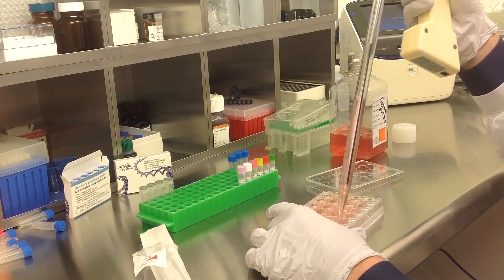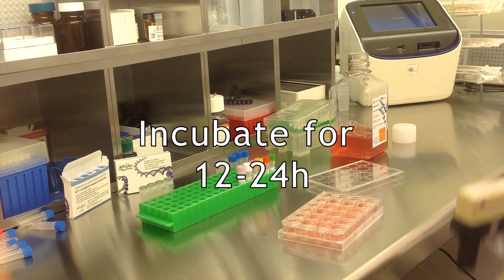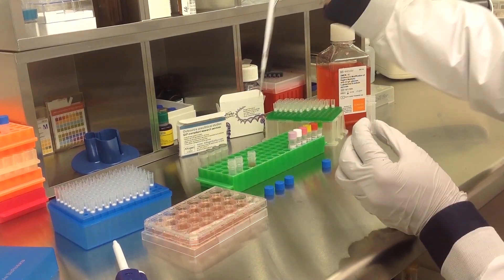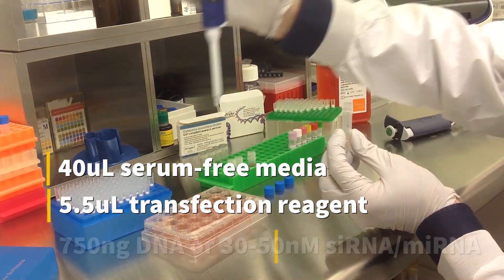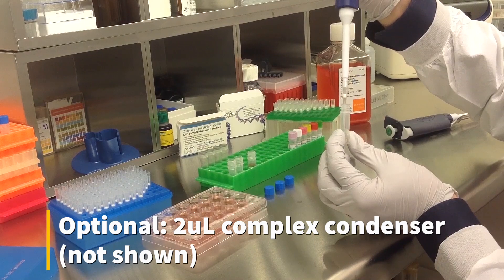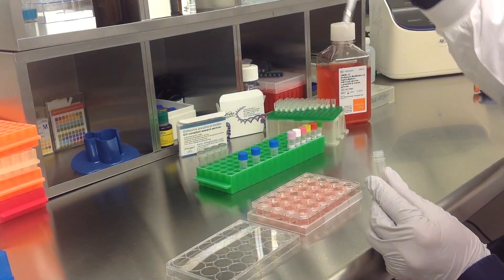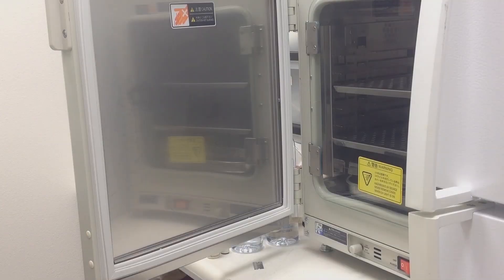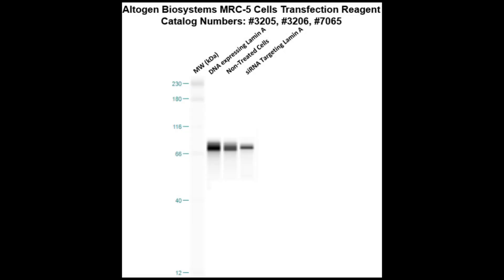Altogen Biosystems In Vitro MRC-5 Transfection Tutorial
MRC5 Cell Line:
In biomedical research, human diploid cells are frequently used for purposes such as culturing viruses for vaccine production. Diploid cells show a comparatively higher safety and immunogenicity than other tissue cultures. MRC-5 cells are the most widely used human diploid cell line for current human viral vaccine manufacturing. The MRC-5 line was first established in 1966 by J.P. Jacobs and colleagues from pulmonary tissue of an aborted male 14-week-old human fetus. MRC5 cells display a modal chromosome number of 46 and an XY karyotype. Polyploidy occurrs at a rate of 3.6%. MRC-5 cells are adherent in culture and can have 42-46 population doublings before the onset of senescenc. MRC-5 cells are negative for reverse transcriptase, and are capable of supporting a broad range of virus growth including adenoviruses, coxsackie a, herpes simplex virus, cytomegalovirus, echovirus, poliovirus, respiratory syncytial virus, rhinovirus, and varicella-zoster virus. The MRC-5 cell line has been used in studies such as virology-related transfection experiments, assessment of cytotoxicity, and the vaccine development; MRC-5 cells are suitable as a transfection host, in part due to their ability for easy viral infections. Altogen Biosystems developed an advanced nanoparticle-based MRC-5 specific transfection kit for these diploid fibroblast cells: